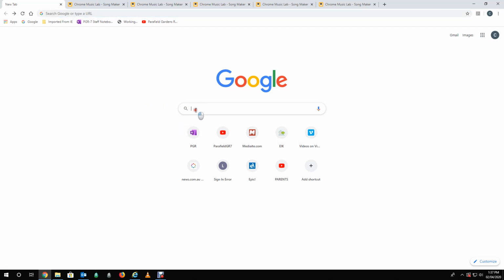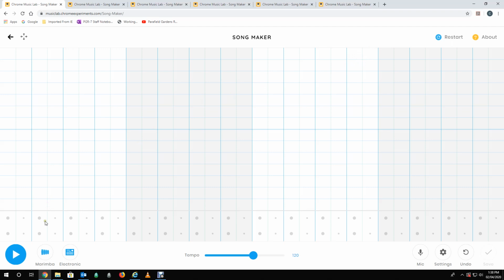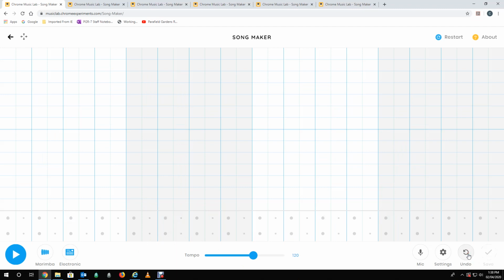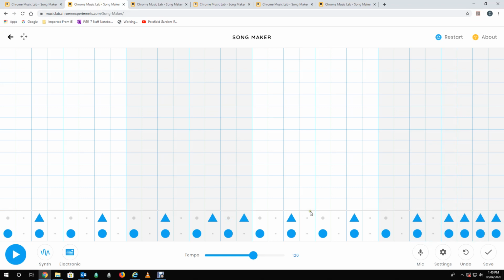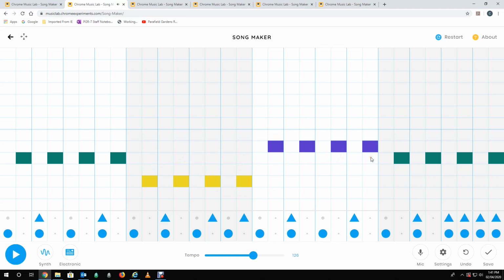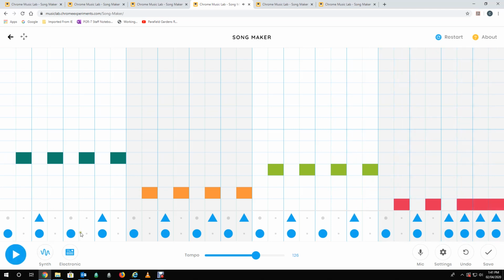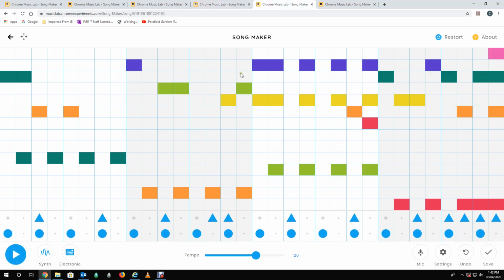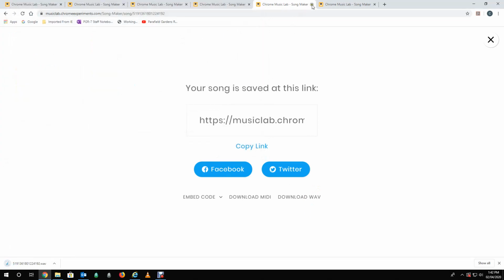Making Music with Mr Luke: Chrome music Lab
Load up the Chrome Music Lab and select the Song Maker.

Mr Luke will take you through the features of the software so you can make your own cool music!